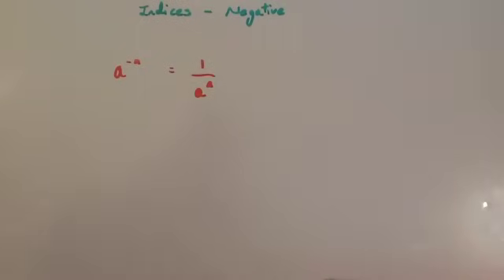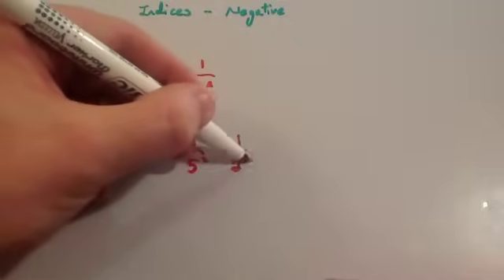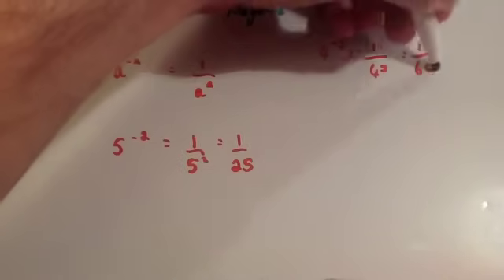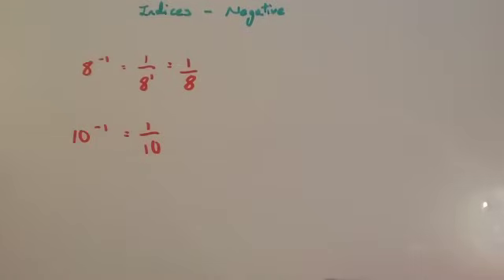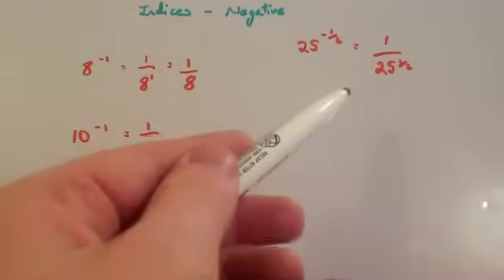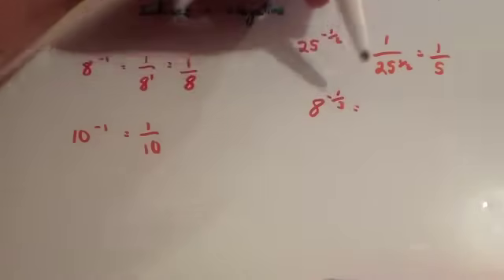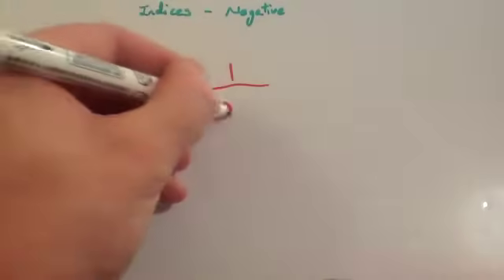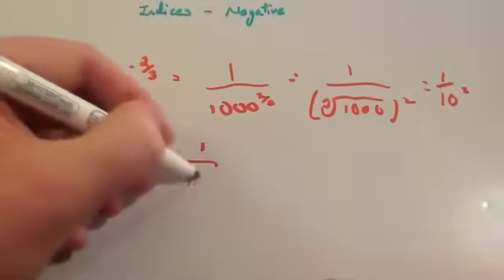Negative Indices - Corbettmaths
Corbettmaths - This video explains how to calculate negative indices.